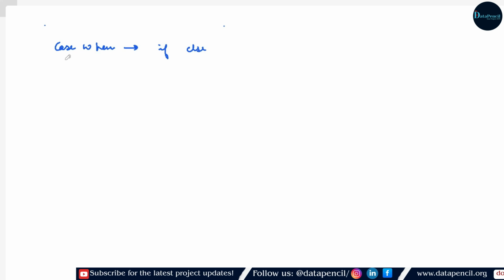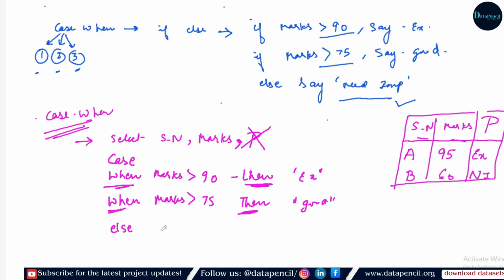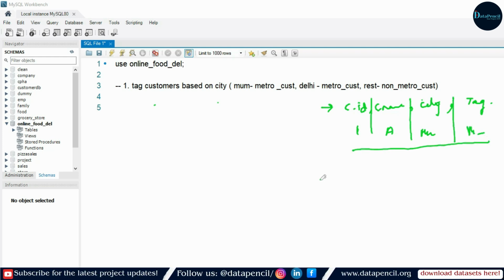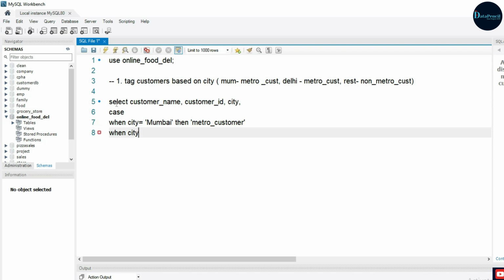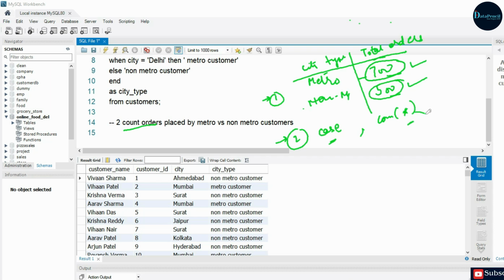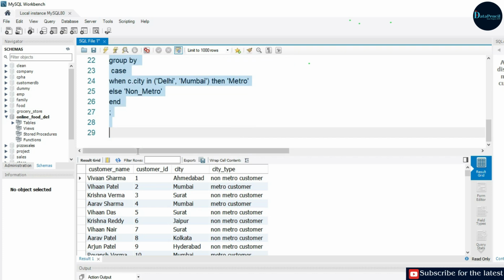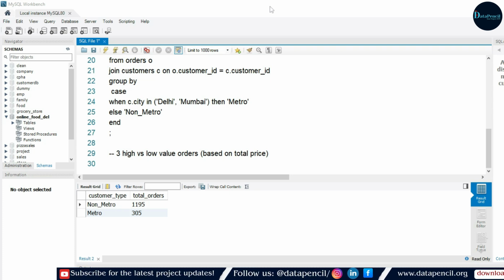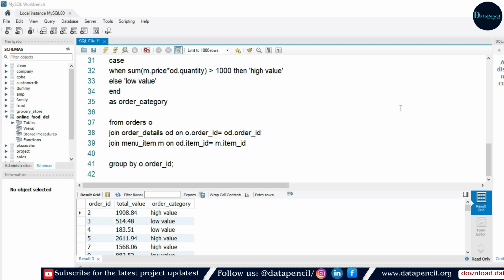Day 2- 14 Days SQL-PRO CHALLENGE| Online Food Delivery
Welcome to Day 2 of our 14-Day Intermediate to Pro SQL Challenge powered by Data Pencil! 🎯

In Day 2, we go deeper into real-world SQL logic using the Online Food Delivery dataset.
You’ll learn how analysts handle dates, conditions, and uniqueness in business queries.

🚀 Challenge is OPEN TO ALL – Start Anytime
📝 Registration is Mandatory

✔ CASE WHEN for conditional logic
✔ DISTINCT for unique analysis
✔ Date functions: EXTRACT(MONTH / YEAR / WEEK)
✔ JOINs + GROUP BY + ORDER BY together
✔ Time-based customer & order insights

Part of the 14-Day Intermediate to Pro SQL Challenge
▶️ Explore Data Projects @ Data Pencil (YouTube)

📝 Register Here

💬 Support

👩‍🏫 Query Doubts – Coach Guidance Available (PAID)

✅ What you'll practice today:
Conditional logic using CASE WHEN

Table joins across customer, orders, restaurants

Aggregation using COUNT, SUM, GROUP BY, ORDER BY

Sorting and filtering logic for clean reports

📚 This project is part of:
▶️ 14-Day Intermediate to Pro SQL Challenge
Where you practice real SQL problems daily with 100% educational content + a certificate upon submission!